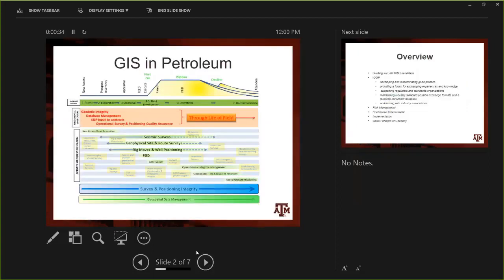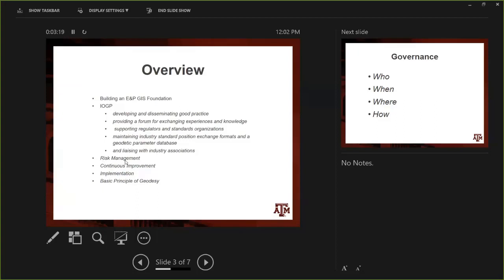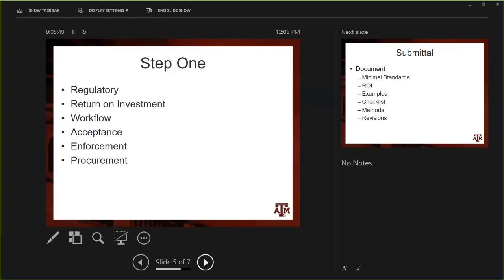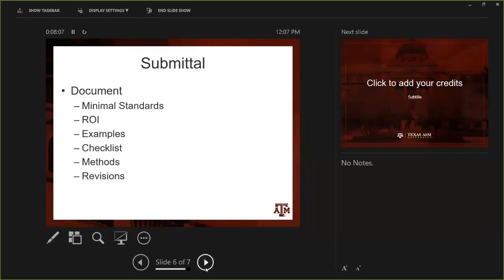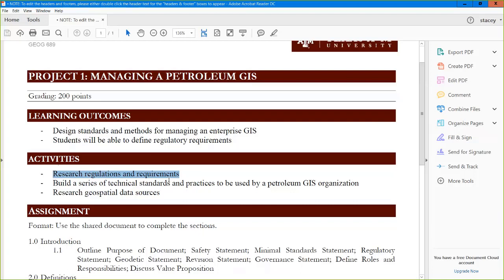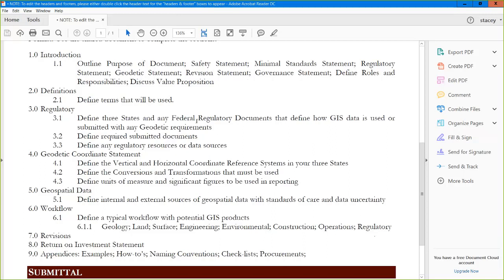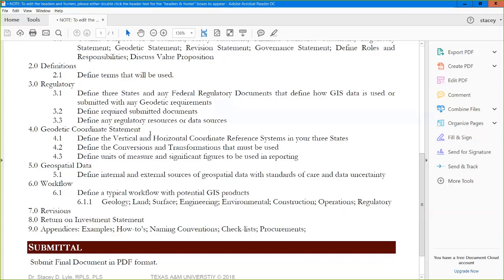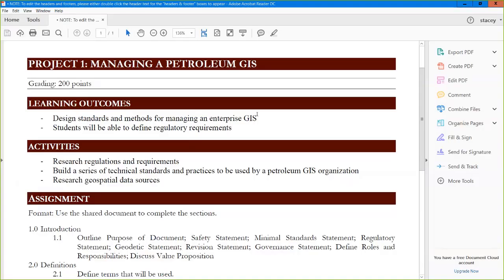GEOG689 Project 1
Project 1 WebEX